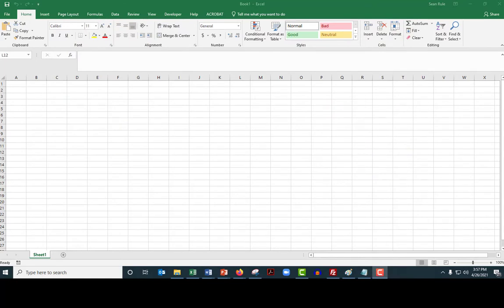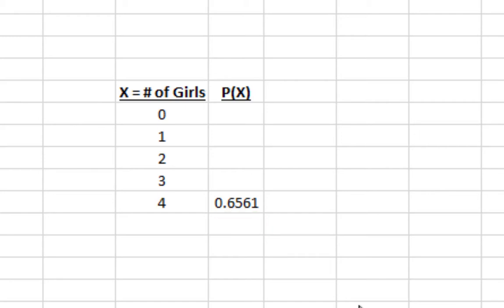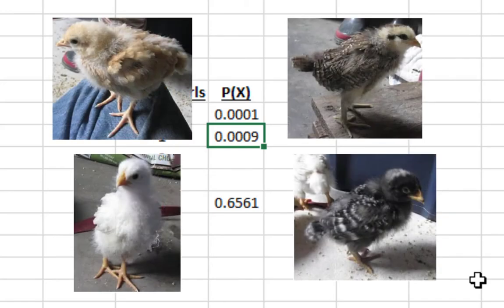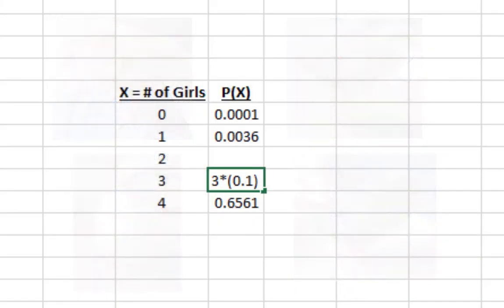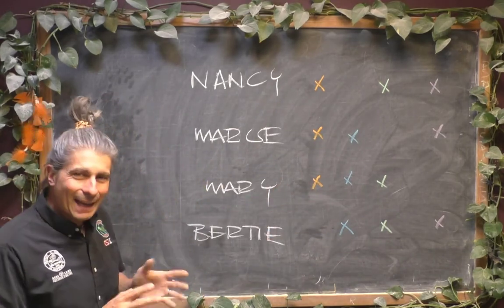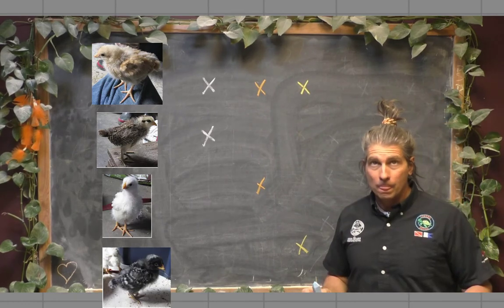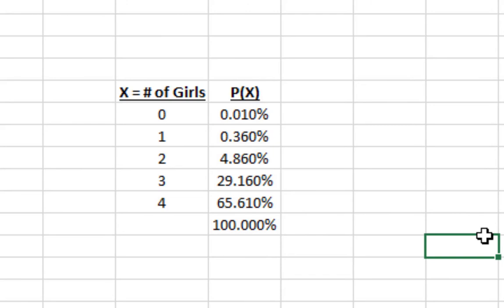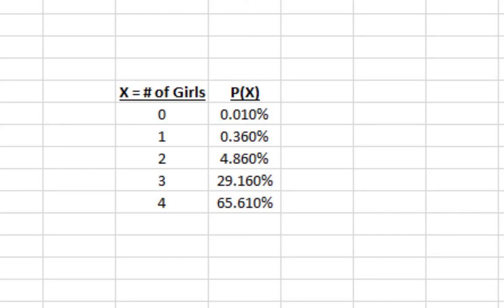MTH 243, Day 13 (Binomial Distribution, Day 1)